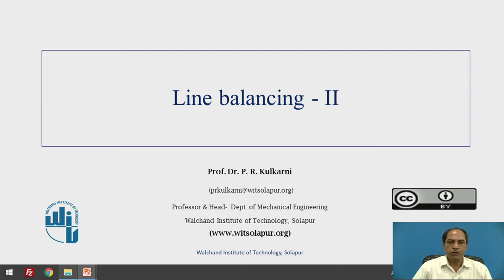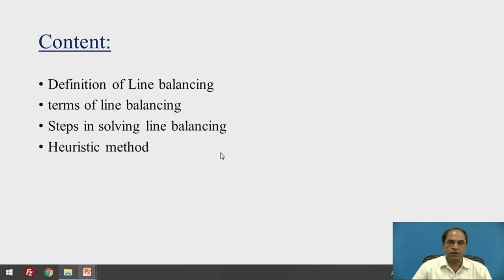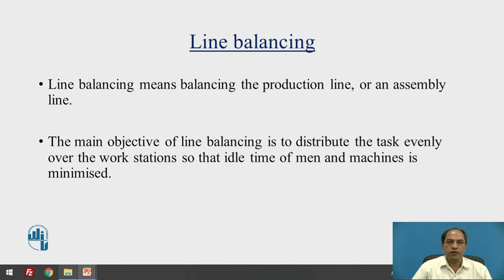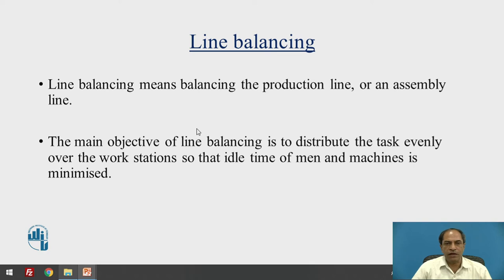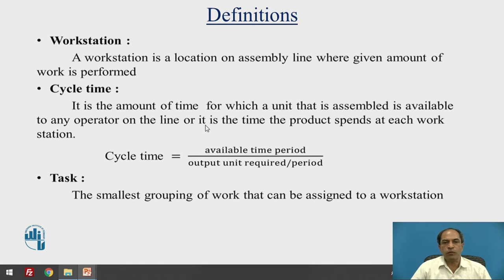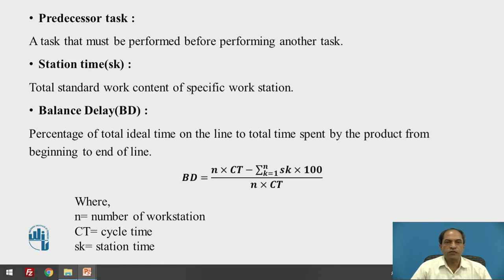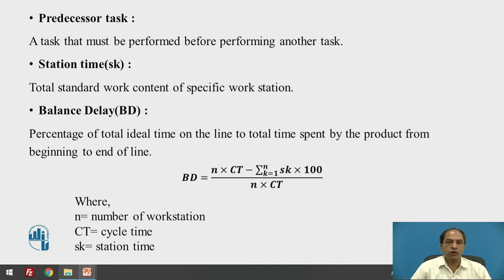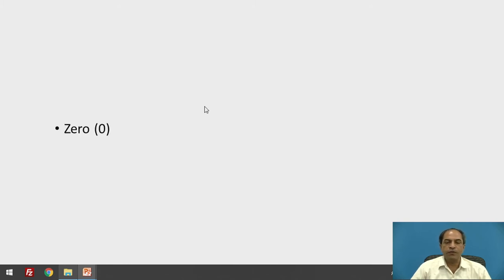Line balancing Part - 2